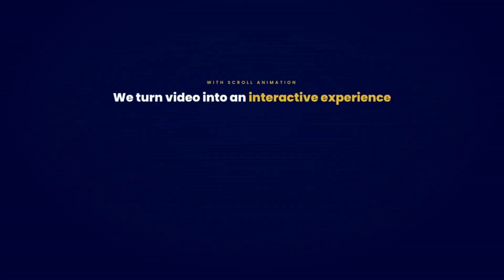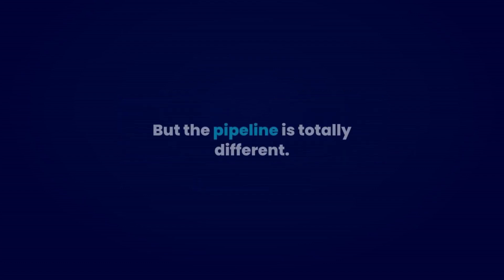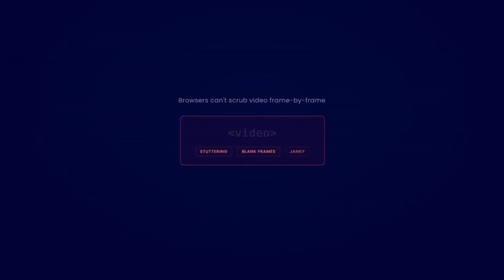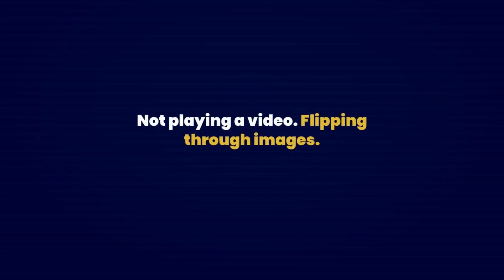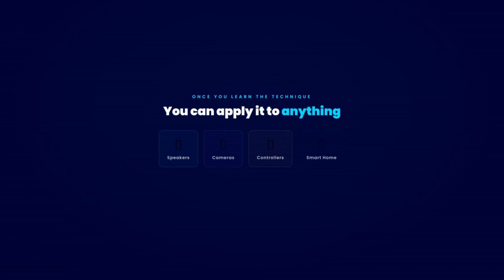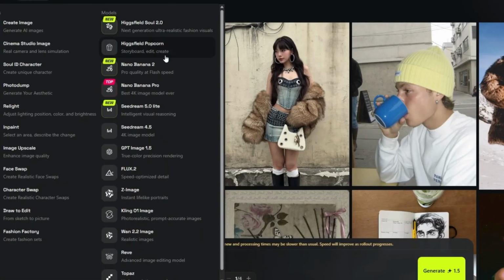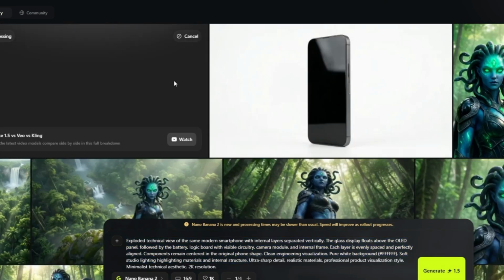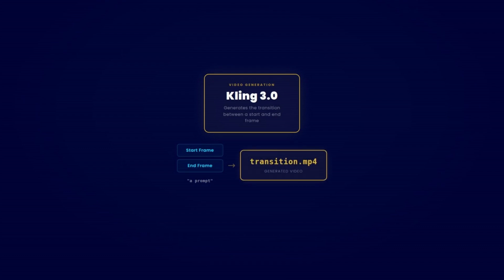Nano Banana 2 + Claude Code = Insane Web Animations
In this video, we dive into a new technique for creating compelling scroll effect animations, contrasting it with previous programmatic video methods. You'll learn how to implement smooth scrolling and advanced css animation, similar to what's seen on high-end product pages. This episode explains the core mechanics of website animation and what we'll be building in the series.